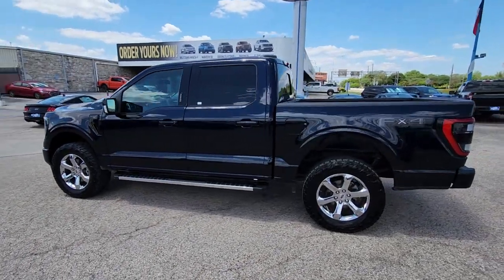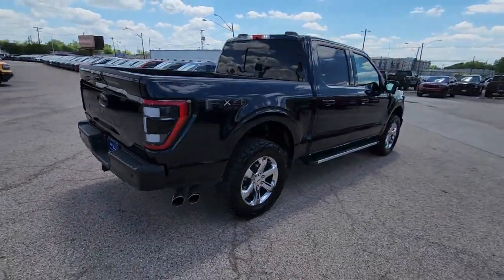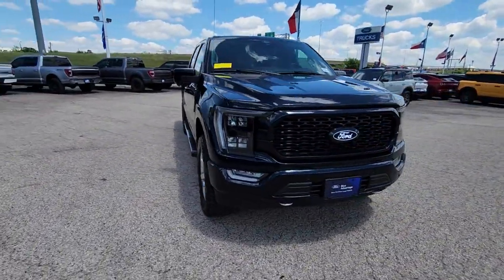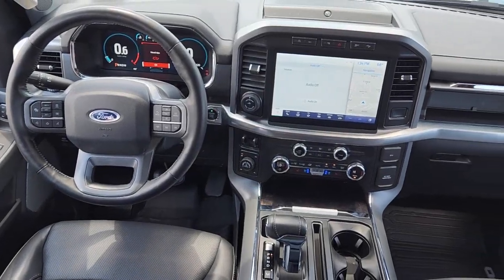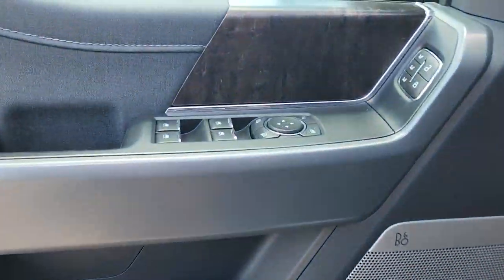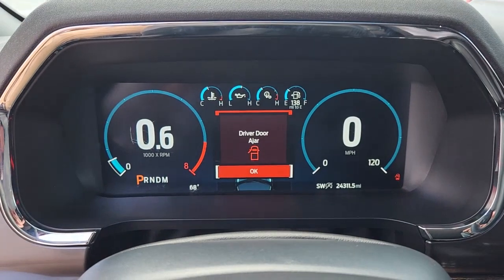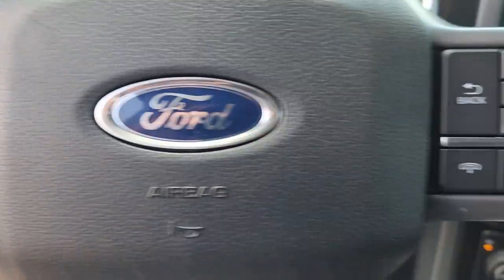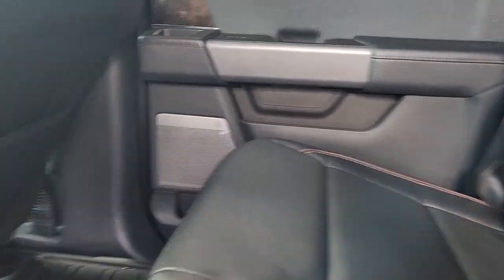2021 Ford F-150 Austin, Round Rock, Cedar Park, Plugerville, Hornsby Bend 32558281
Blue Used 2021 Ford F-150 available in 501 E. Koenig Lane, Austin, Texas at Leif Johnson Ford. Servicing the Austin, Round Rock, Cedar Park, Plugerville, Hornsby Bend, area.

Leif Johnson Ford
501 E Koenig Ln

Simple Easy and Fast...that is our goal for every purchase at Leif Johnson Ford. No hassle pricing 7 day money back promise a totally transparent purchase experience...get all that and more when you see the Leif Johnson difference. Ask us about purchasing this vehicle without ever visiting the dealership! 2021 Ford F-150 Antimatter Blue Metallic Lariat 4WD 10-Speed Automatic F-150 Lariat 4D SuperCrew 5.0L V8 10-Speed Automatic 4WD Antimatter Blue Metallic Black w/Leather-Trimmed Bucket Seats. CALL OR COME BY TODAY.
Navigation system: SYNC 4 Connected Navigation (w/Free 90-Day Trial)|Equipment Group 501A Mid|Ford Co-Pilot360 Assist 2.0|FX4 Off-Road Package|Lariat Chrome Appearance Package|Trailer Tow Package|7 Speakers|AM/FM radio: SiriusXM with 360L|Radio data system|Radio: AM/FM SiriusXM w/360L|Radio: B&O Sound System by Bang & Olufsen|Air Conditioning|Automatic temperature control|Front dual zone A/C|Rear window defroster|Memory seat|Pedal memory|Power driver seat|Power steering|Power windows|Remote keyless entry|Steering wheel mounted audio controls|Monotube Rear Shocks|Off-Road Tuned Front Shock Absorbers|Speed-sensing steering|Traction control|4-Wheel Disc Brakes|ABS brakes|Dual front impact airbags|Dual front side impact airbags|Emergency communication system: SYNC 4 911 Assist|Front anti-roll bar|Front wheel independent suspension|Low tire pressure warning|Occupant sensing airbag|Overhead airbag|Twin Panel Moonroof|Power Tailgate|Brake assist|Electronic Stability Control|Exterior parking camera rear: With Dynamic Hitch Assist|Hill Descent Control|Auto High-beam Headlights|Delay-off headlights|Front fog lights|Fully automatic headlights|Panic alarm|Security system|Speed control|4x4 FX4 Off-Road Bodyside Decal|6 Chrome Running Board|Auto-dimming door mirrors|Bumpers: chrome|Chrome 2-Bar Grille w/4 Minor Bars|Chrome Single-Tip Exhaust|Heated door mirrors|LED Sideview Mirror Spotlights|Power door mirrors|Rear step bumper|Turn signal indicator mirrors|360 Degree Camera|Adjustable pedals|Auto-dimming Rear-View mirror|Compass|Connected Built-In Navigation|Driver door bin|Driver vanity mirror|Front reading lights|Illuminated entry|Interior Work Surface|Onboard 400W Outlet|Outside temperature display|Overhead console|Passenger vanity mirror|Rear reading lights|Rear seat center armrest|SYNC 4 w/Enhanced Voice Recognition|Tachometer|Telescoping steering wheel|Tilt steering wheel|Trip computer|Voltmeter|Heated front seats|Leather-Trimmed 40/20/40 Front Seat|Power passenger seat|Split folding rear seat|Ventilated front seats|Extended Range 36 Gallon Fuel Tank|Front Center Armrest w/Storage|Partitioned Lockable Fold-Flat Storage|Passenger door bin|Tray Style Floor Liner (47W)|Class IV Trailer Hitch Receiver|Integrated Trailer Brake Controller|Pro Trailer Backup Assist|18 Machined-Aluminum Wheels|Alloy wheels|Wheels: 18 Chrome-Like PVD|Wheels: 20 Chrome-Like PVD|Variably intermittent wipers|Electronic Locking w/3.31 Axle Ratio|**CLEAN CARFAX**|**CARFAX 1 OWNER**|***BLUE CERTIFIED